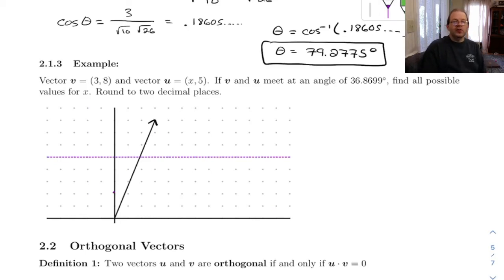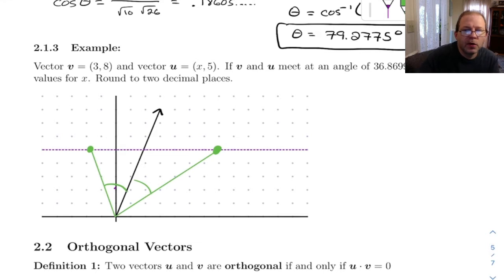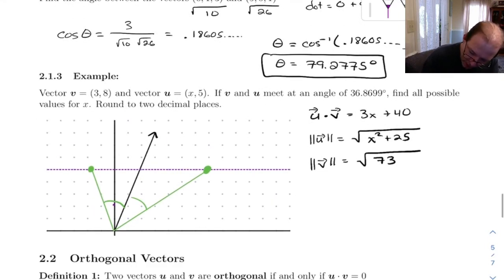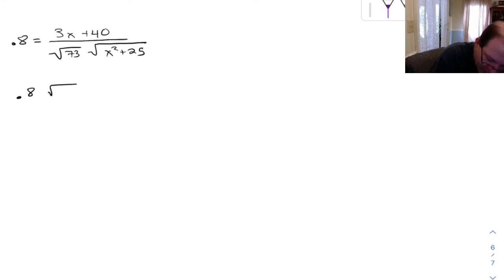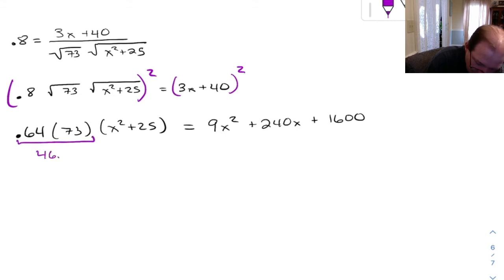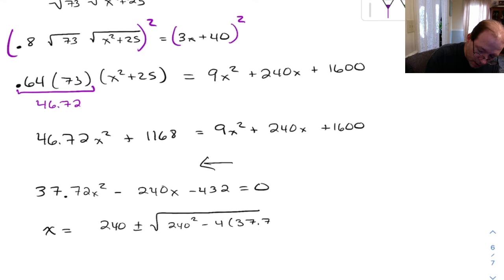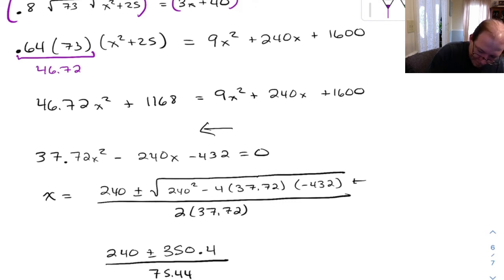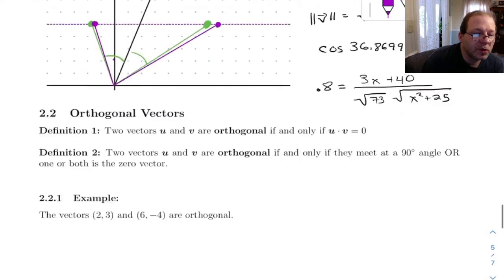a5 1 5 Example 2 1 3